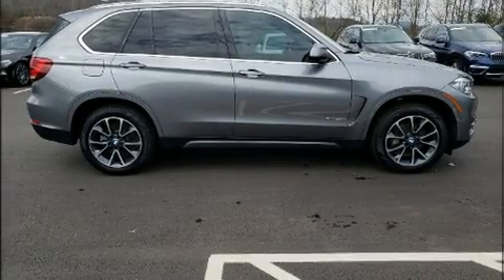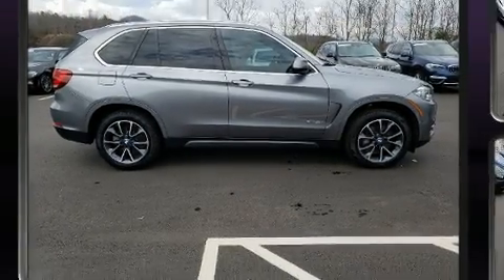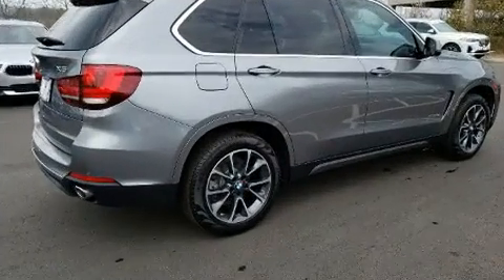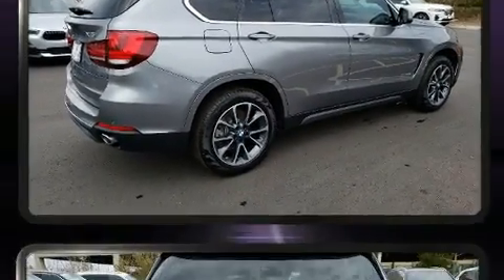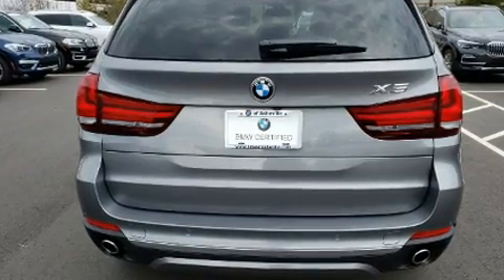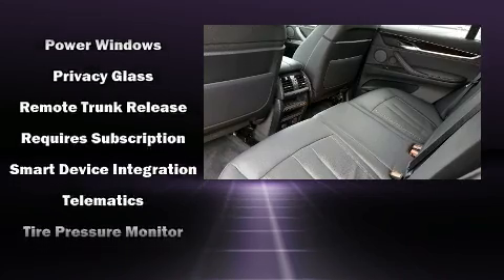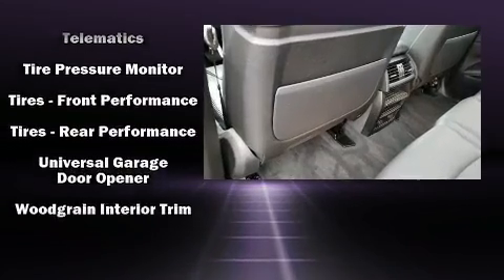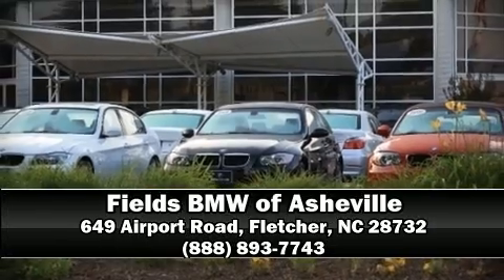2017 BMW X5 xDrive35d in Arden, NC 28704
Introducing the 2017 BMW X5 It features all-wheel drive versatility, an automatic transmission, and a 3 liter 6 cylinder engine. The engine breathes better thanks to a turbocharger, improving both performance and economy. BMW prioritized comfort and style by including: adjustable headrests in all seating positions, automatic dimming door mirrors, heated seats, front fog lights, a power liftgate, rain sensing wipers, and the power moon roof opens up the cabin to the natural environment. BMW also prioritized safety and security with features such as: dual front impact airbags, head curtain airbags, traction control, anti-whiplash front head restraints, a panic alarm, an emergency communication system, and 4 wheel disc brakes with ABS. Brake assist technology provides extra pressure when applying the brakes. This vehicle has achieved Certified Pre-Owned status, by passing BMW's rigorous certification process. Our sales reps are knowledgeable and professional. They'll work with you to find the right vehicle at a price you can afford. We are here to help you.